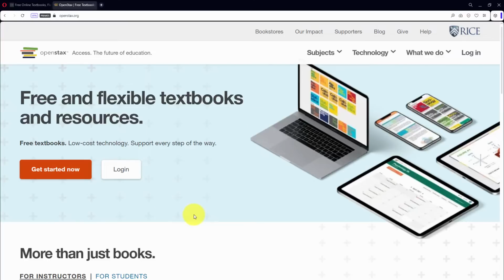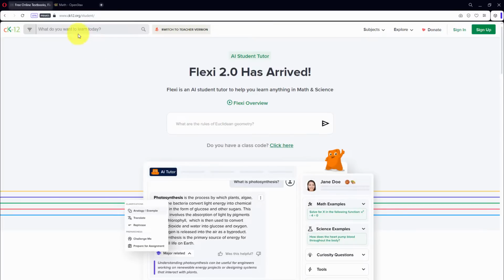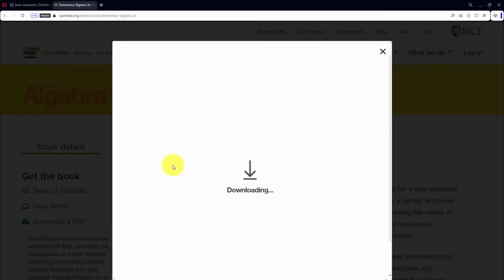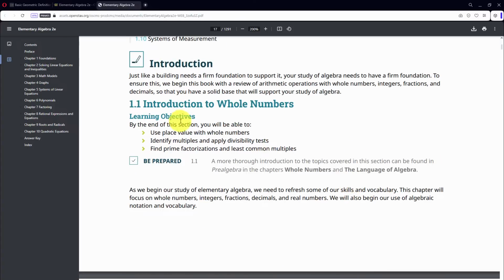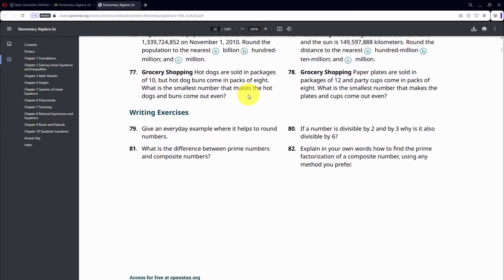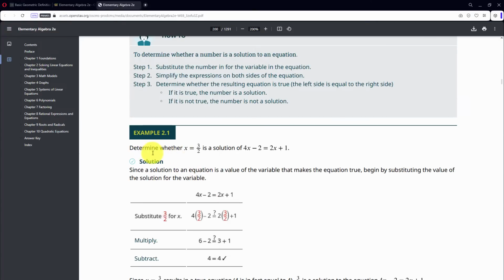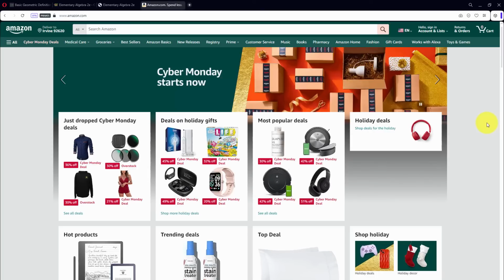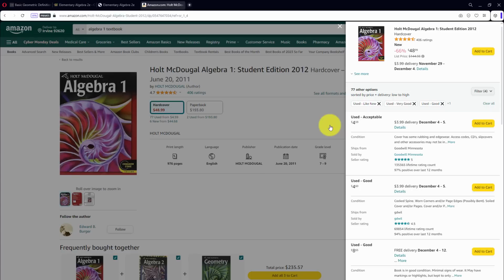Should You Use a Textbook for Math Self-Study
In this video, we will explore the topic of using a textbook to self-study math. A textbook has two main benefits. First, a textbook gives you a way to study in the correct order. Math is cumulative and studying in the correct order is very important. Second, a textbook gives you a way to get practice and conduct self-assessment. Doing all the problems and getting them correct is a good way to know you are ready to move on to the next topic.

00:00 Why I think you should use a textbook for self study
01:39 Visiting openstax.org
02:41 Visiting ck-12.org
03:17 How to use a textbook
07:17 Buying a used textbook on Amazon